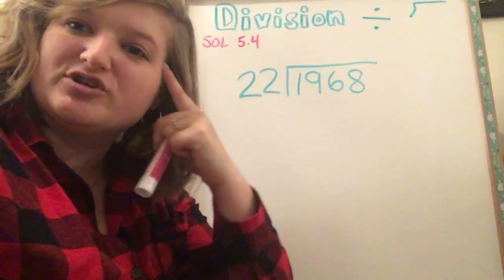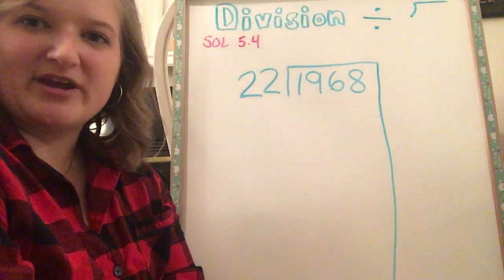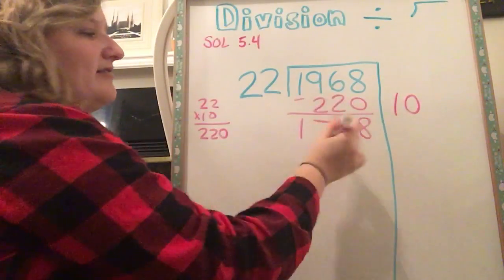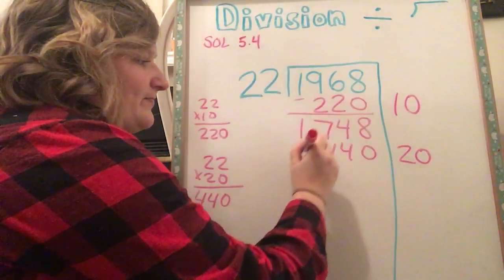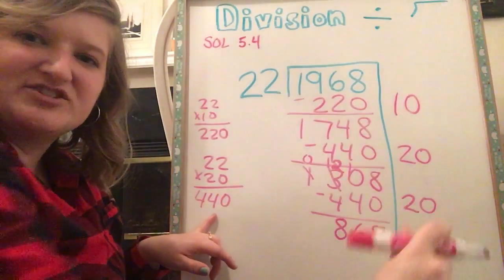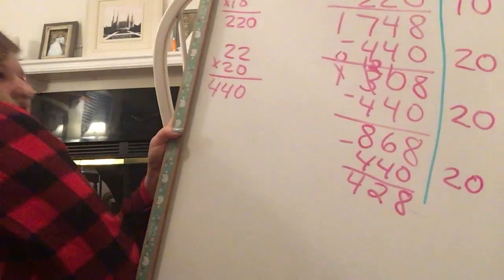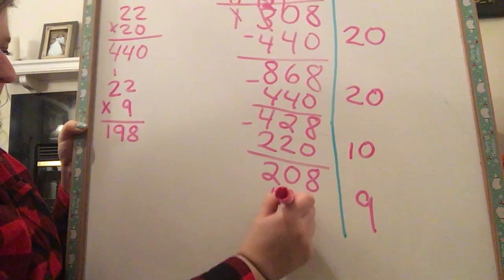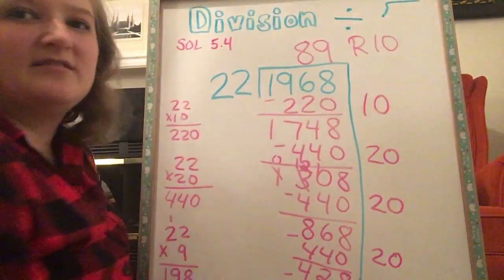Mrs. Ratliff Teaches Double Digit Division #1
Teaching Division